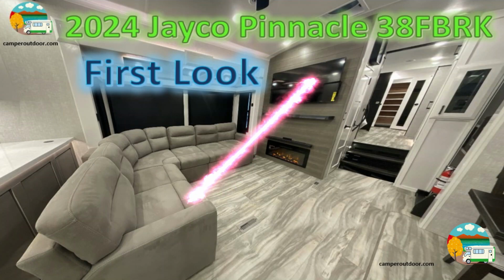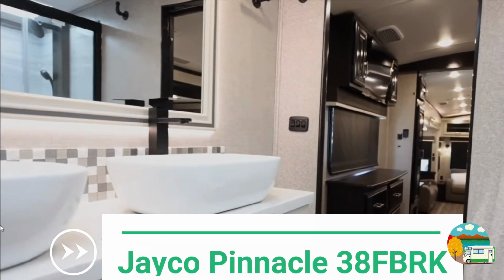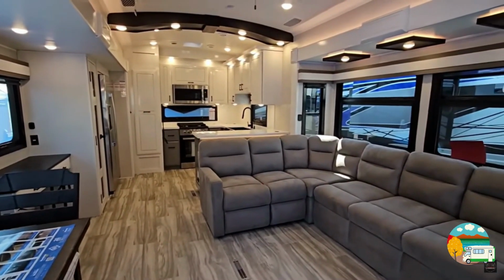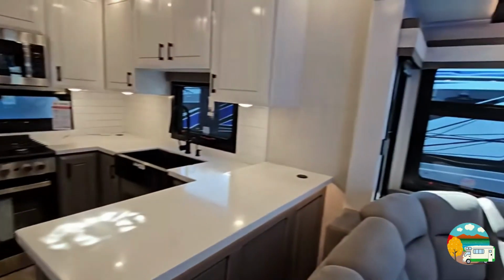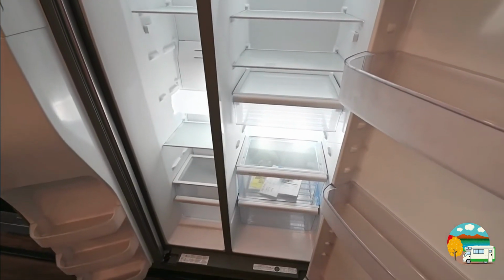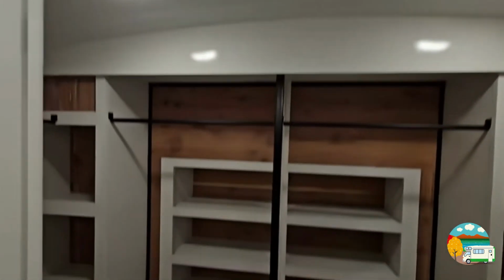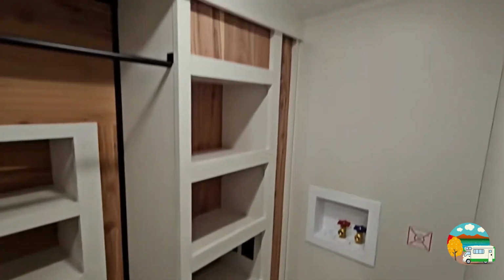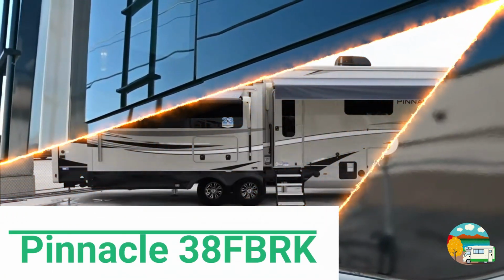2024 Jayco Pinnacle 38FBRK Fifth Wheel First Look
Let's take a quick first peek at this brand-new Jayco Pinnacle 38FBRK.
The new 2024 Pinnacle 38FBRK differs from the rest of the Jayco Pinnacle floor plans by having a front master king bedroom and a rear kitchen, plus an L-shaped arrangement between the long sofa and the reclining seats in the large living room in the middle of the RV.
Let's review this fantastic brand-new luxury fifth-wheel floor plan!
The Jayco Pinnacle 38FBRK fifth wheel surprises us with a new floor plan with two entertainment centers, one of them located outside the RV, a massive walk-in closet prepared for stackable washer and dryer, one and a half bathrooms, one of them located en suite, a front king master bedroom, a fireplace, a desk, a rear kitchen fully equipped with residential size appliances and one of the biggest living rooms on the current market. This video shows you the First Look at the new 2024 Jayco Pinnacle 38FBRK.

00:00 Intro
00:23 What is different on this new floor plan? 2024 Jayco Pinnacle 38FBRK Fifth Wheel
01:28 Walkthrough tour
01:42 Living-Room
02:31 Kitchen
03:29 Master King Bedroom, Ensuite Bathroom, and Walk-in Closet washer and dryer prep
05:14 Features Wrap-Up

►At CamperOutdoor.com, we wholeheartedly invite you to engage with us and connect to our Community of RVers. We are not a partnership or engaged with any manufacturer. When we provide a review, it is through an independent review process of owner’s feedback (of products for RVs, RVs, boats, etc.)